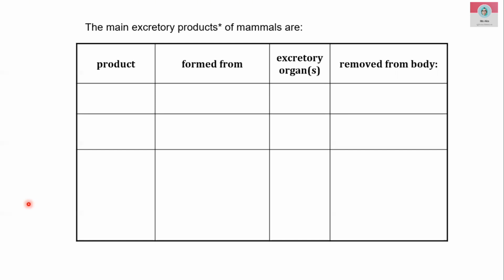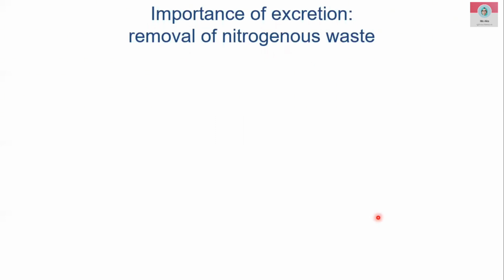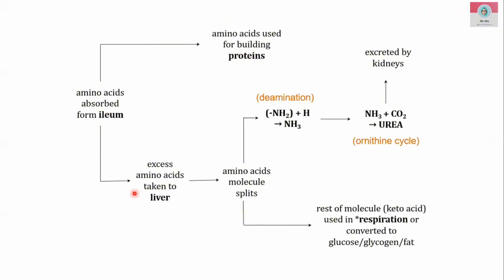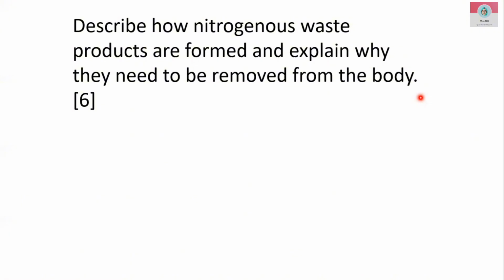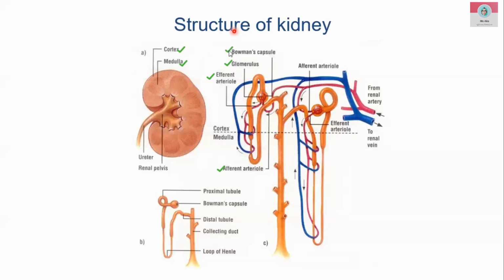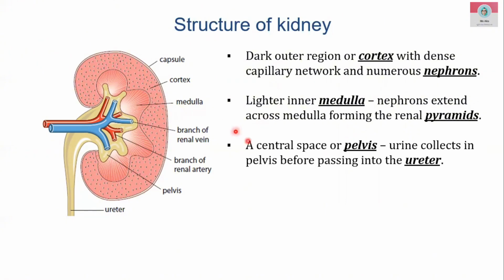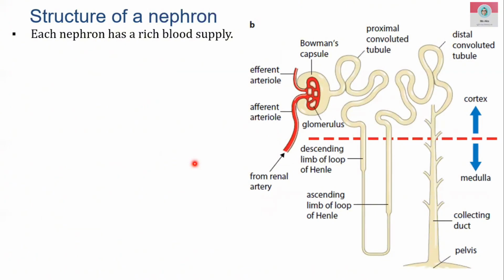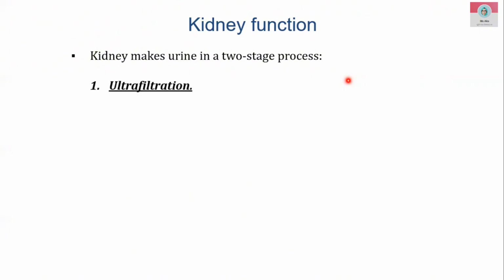A Level Biology - 14.1 Homeostasis in Mammals.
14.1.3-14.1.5 Looking at the formation of urea, structure of kidney and structure of nephron